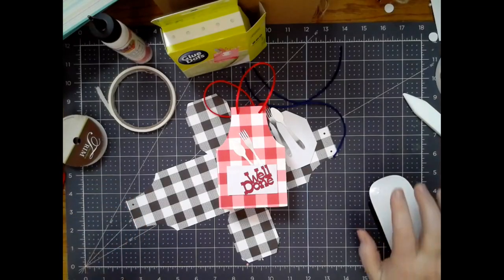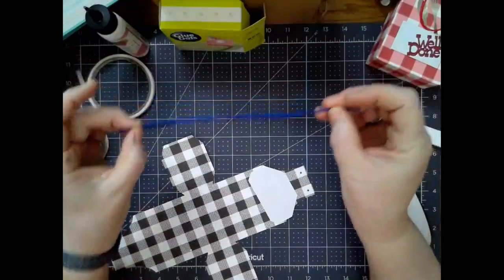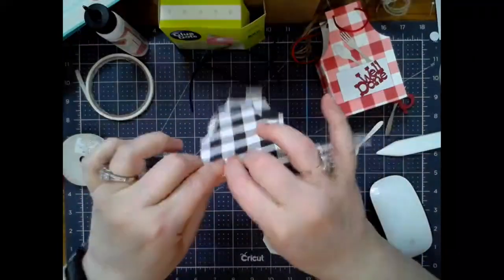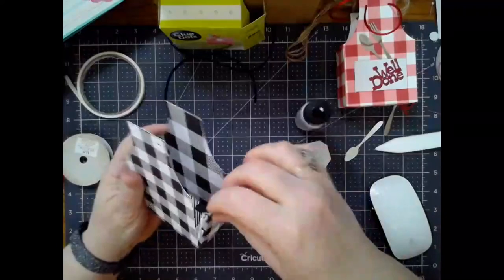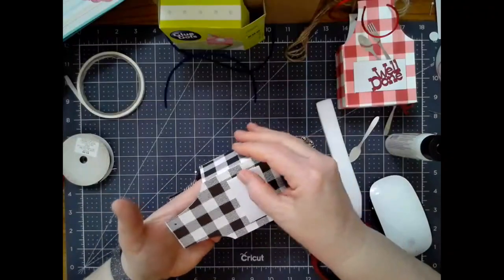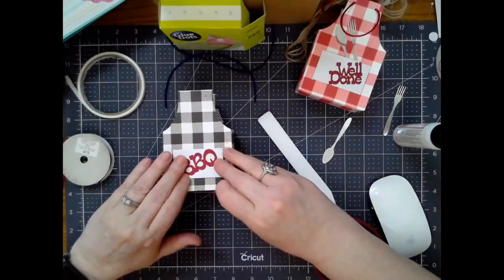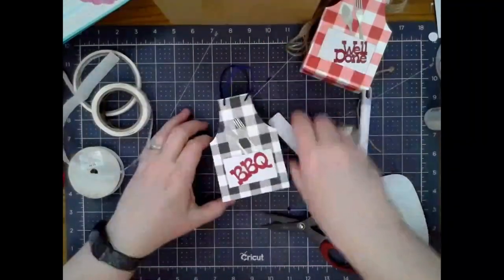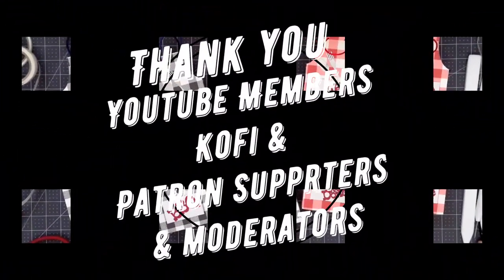Apron Box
Viewer Mail:

1400 S NOVA RD
Unit 128A